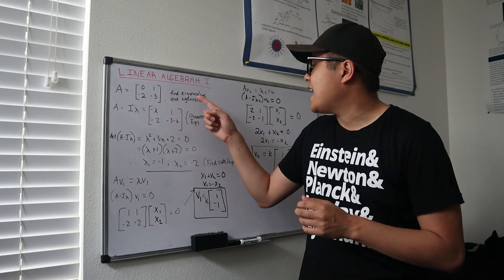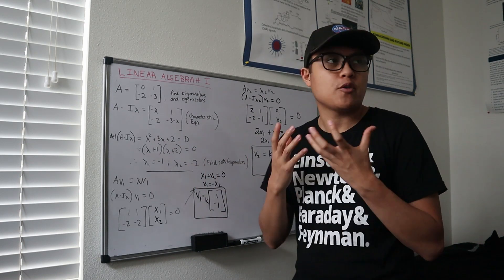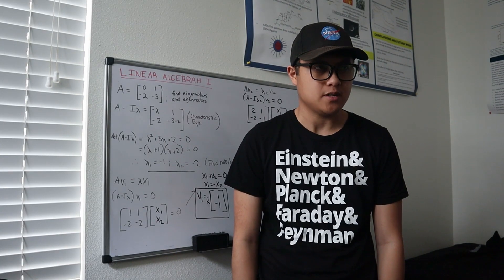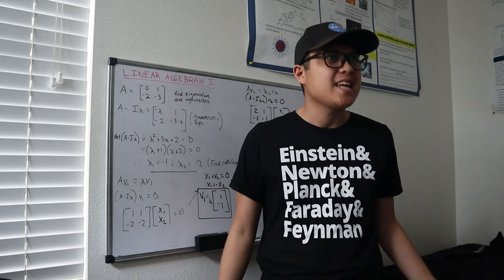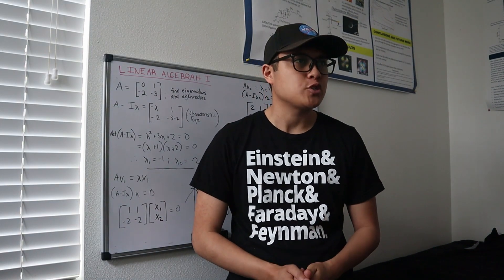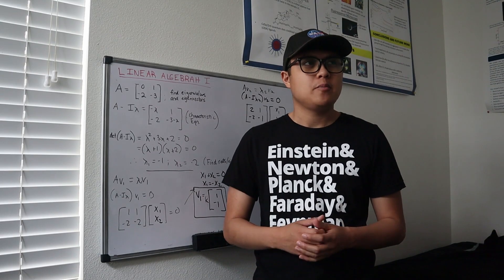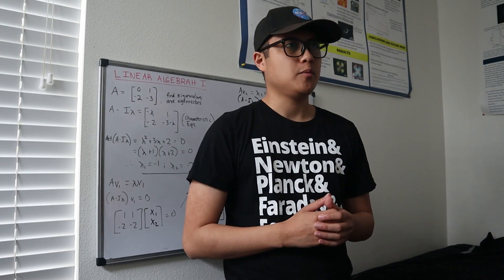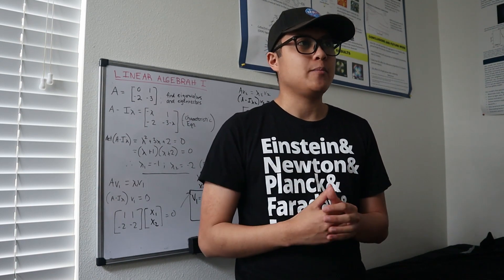When a Physics Major Studies With An Engineering Major (SKIT)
When an unstoppable force meets an immovable object...or just the scenario I found myself in a lot in undergrad.

Real talk though, engineering is pretty cool except for the times when they let  π = 3 and use j instead of i for the square root of negative one.